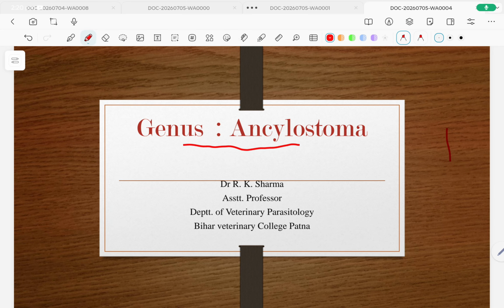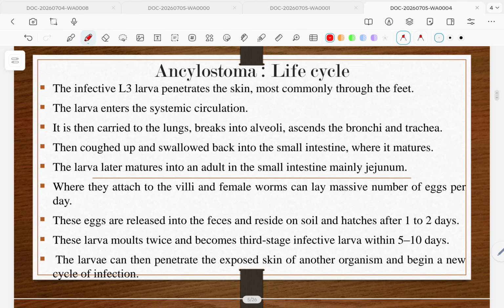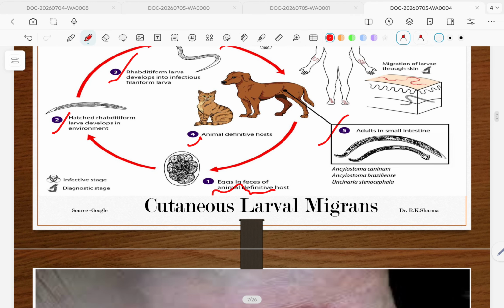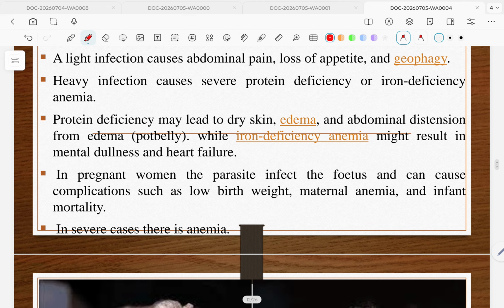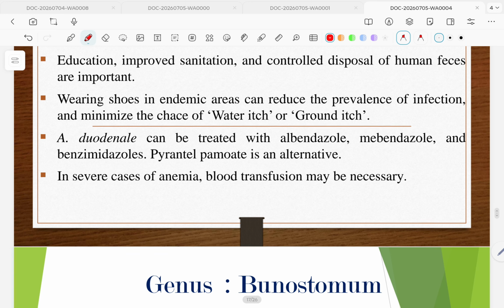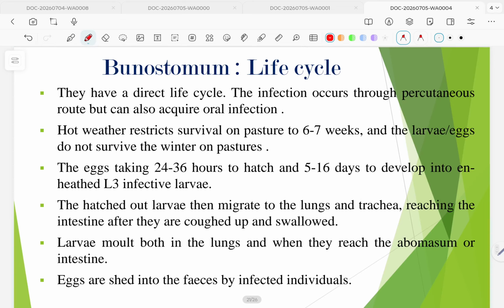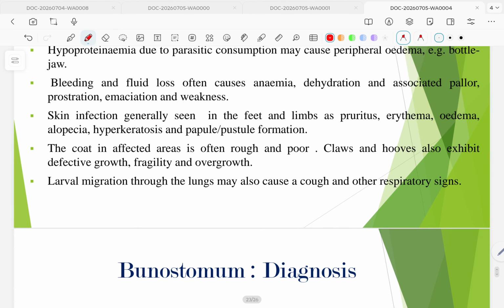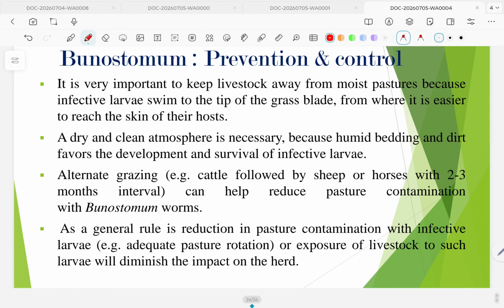Hook worms - Ancylostoma and Bunostomum